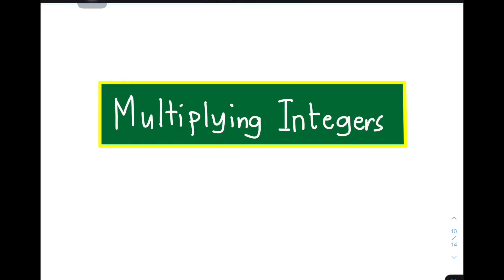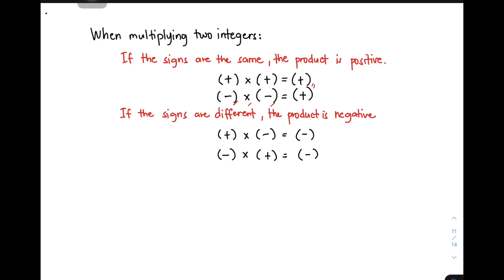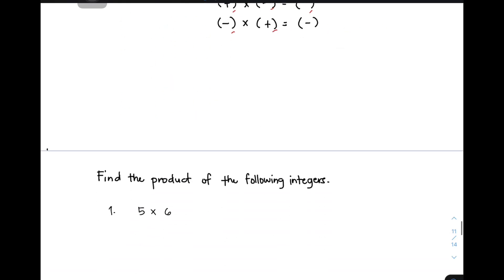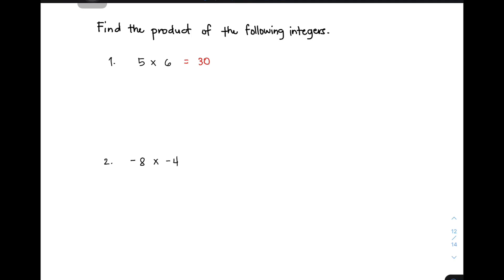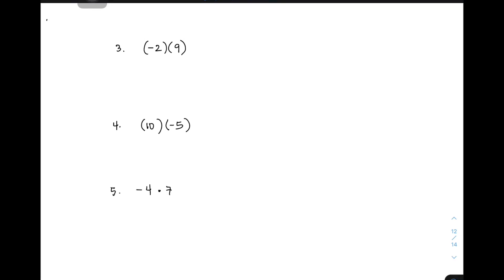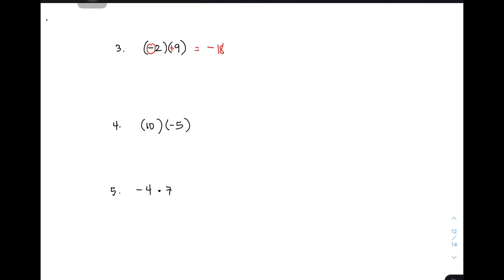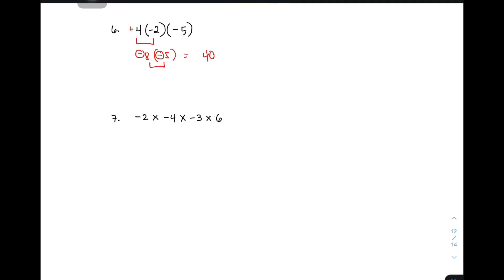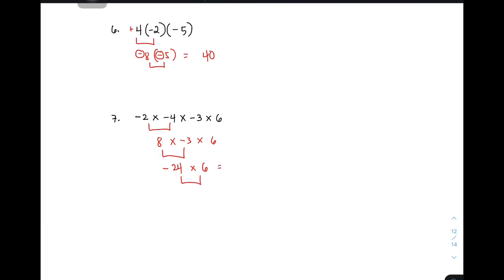Multiplying Integers - Operation on Integers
This video will demonstrate how to multiply integers with like sign and unlike signs.